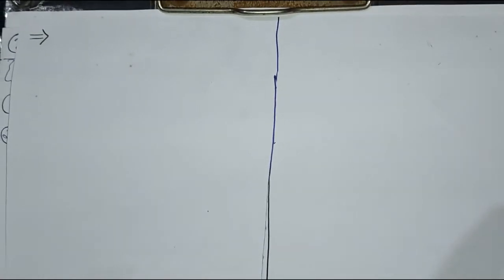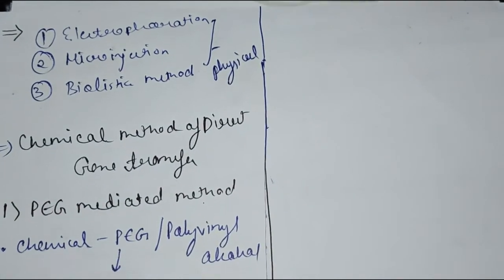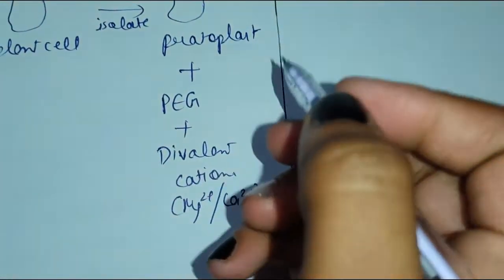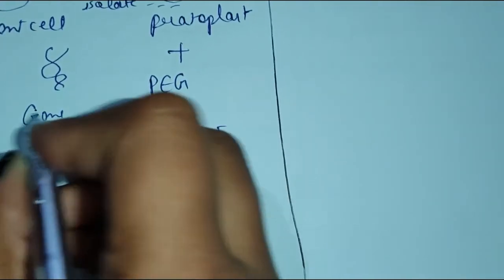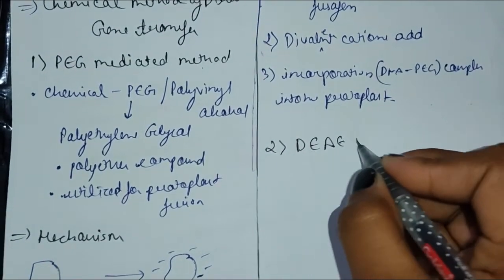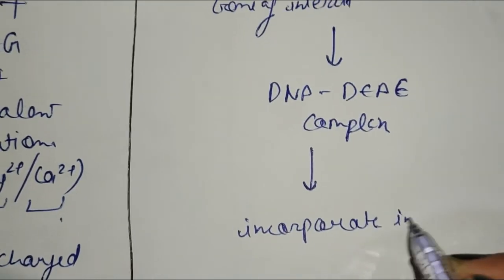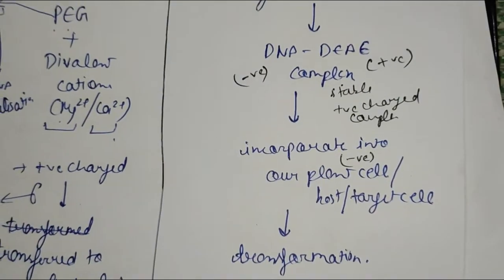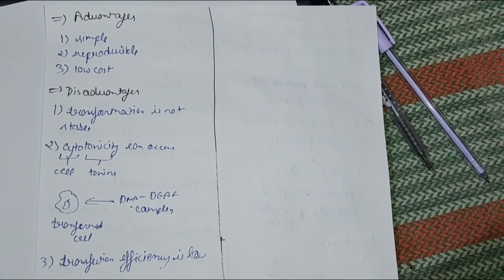CHEMICAL METHODS I GENE TRANSFER I PEG MEDIATED I DEAE METHOD I IN HINDI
HELLO EVERYONE !
This is the second video on gene transfer and this video will be dealing with only the chemical methods .
1. PEG mediated method
2. DEAE method
I hope my video help you all to understand the basic mechanism of chemical gene transfer .
In this video I have uploaded the advantages and disadvantages also to make understanding better .
I f you want to know about the physical method of gene transfer you can have a look using -